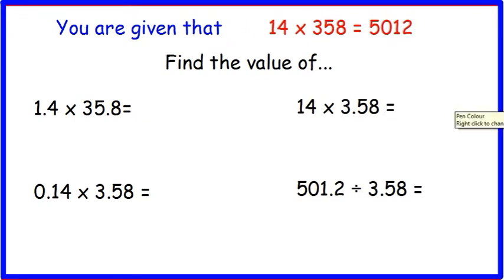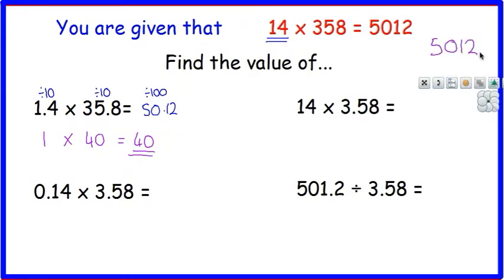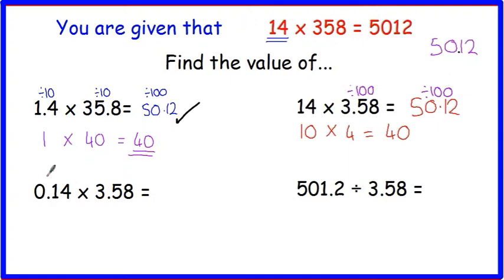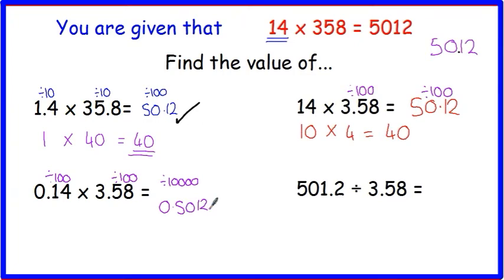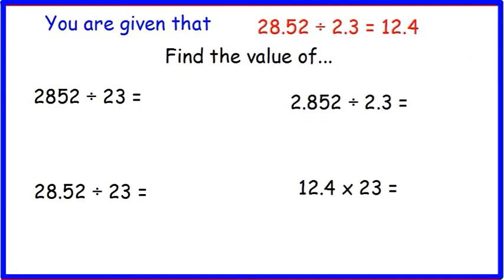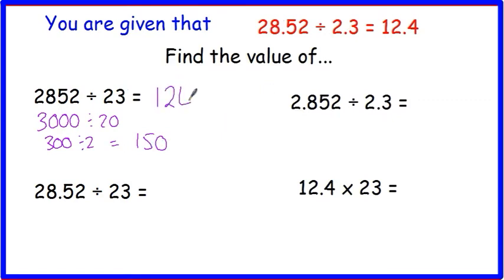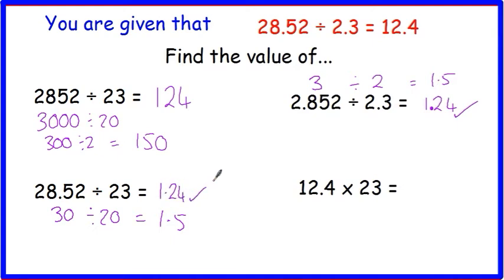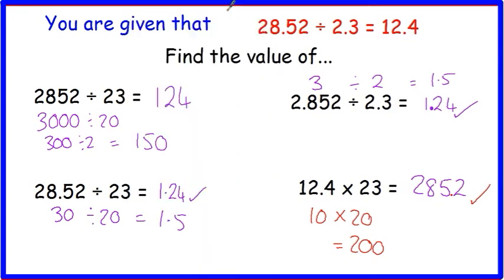N53 Manipulating Decimals | GCSE Maths | Decimal Calculations | Grade 4–6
In this GCSE Maths lesson, we explain how to manipulate decimals confidently using addition, subtraction, multiplication and division methods.

You will learn:
• How to add and subtract decimals accurately
• How to multiply and divide decimals
• How to use place value correctly
• Exam-style examples and solutions

This topic appears regularly in Foundation and Higher GCSE Maths exams.

📌 Part of our GCSE Numbers Series.